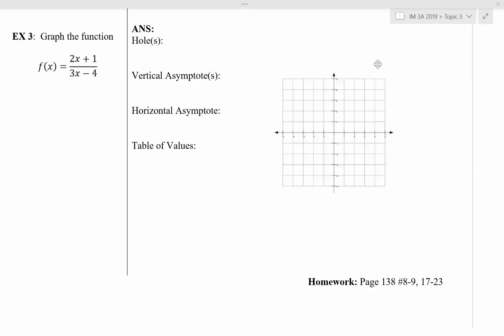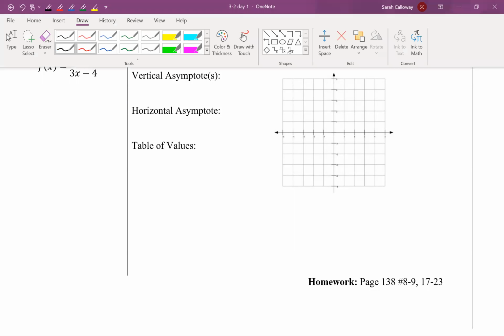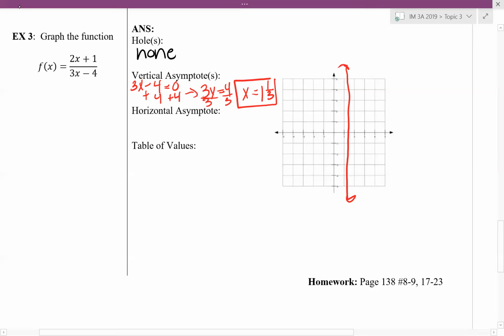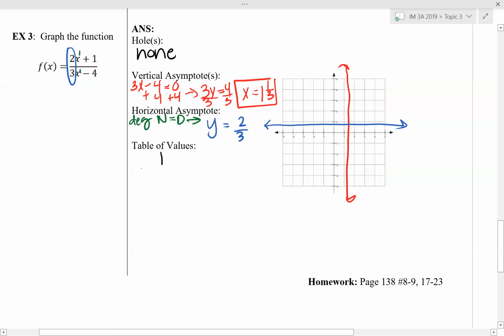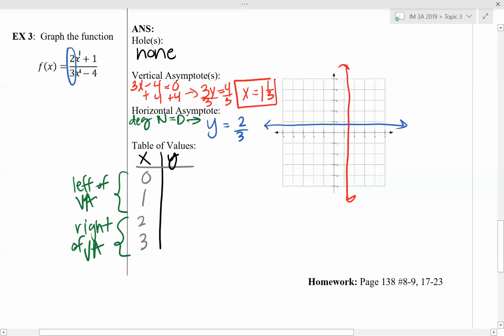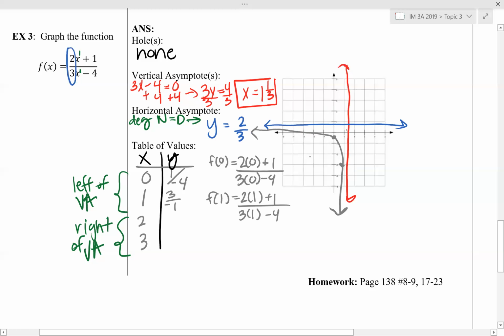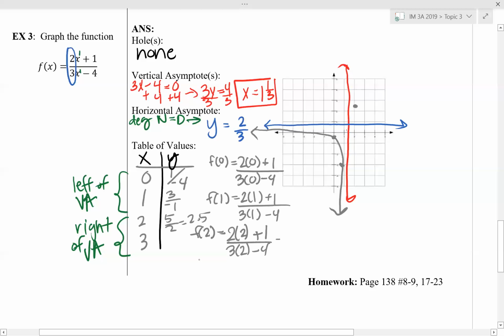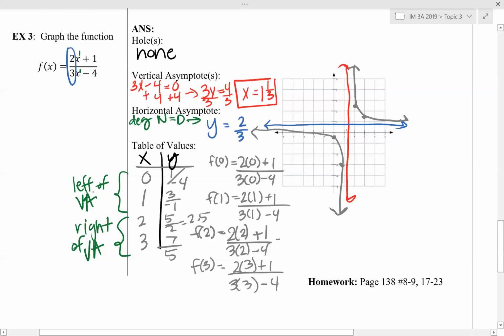Math 3 - Graphing Rational Function without Hole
Example 3 from 3-2 day 1 notes